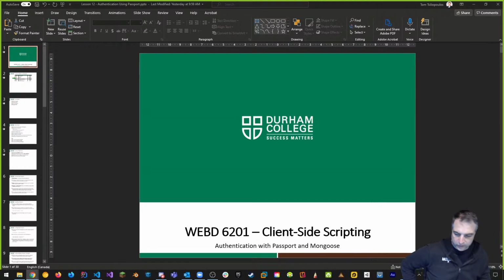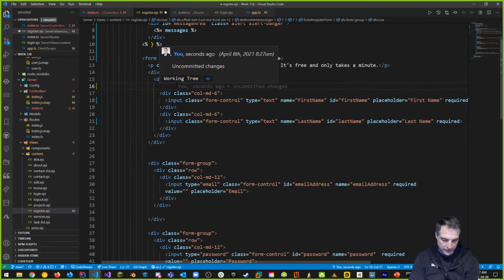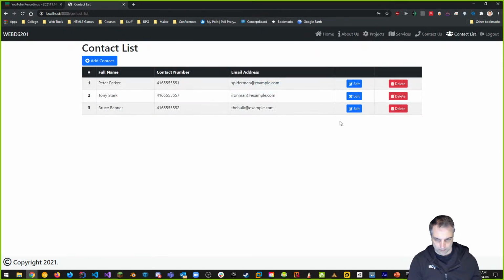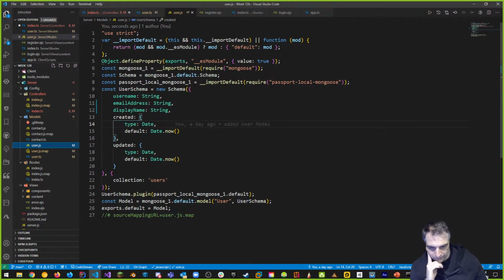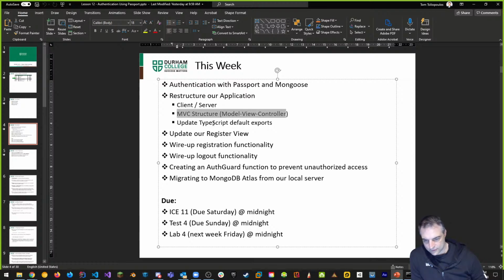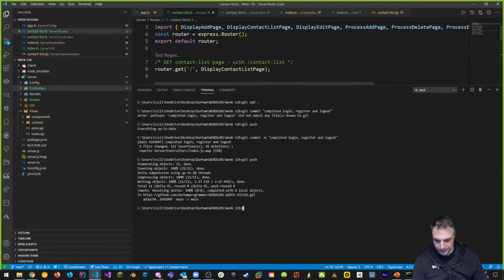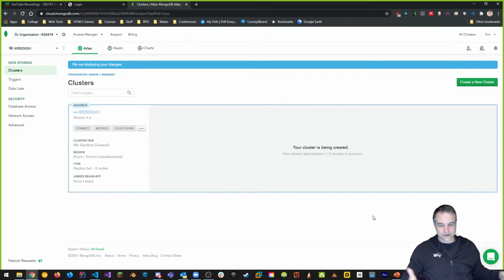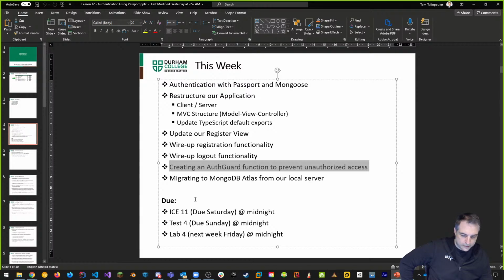WEBD6201 - W2021 - Week 12 - Part 2 - User Registration and Login